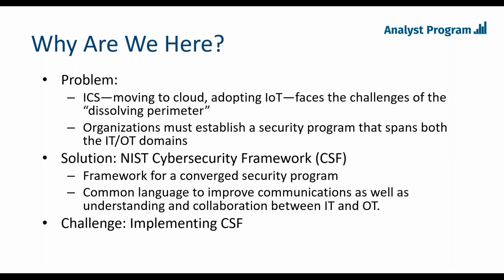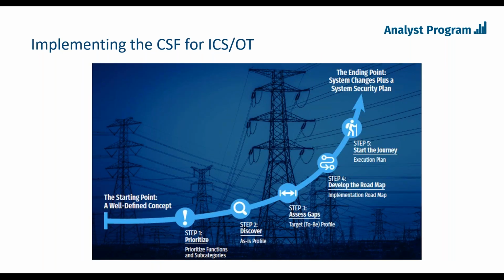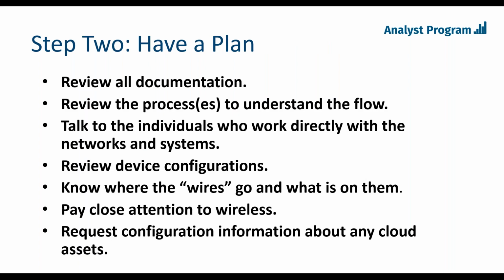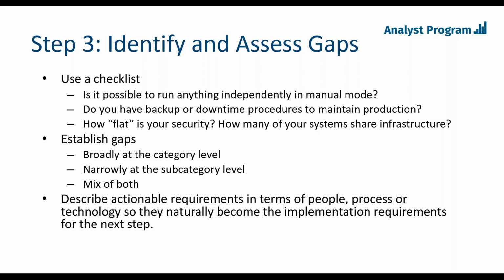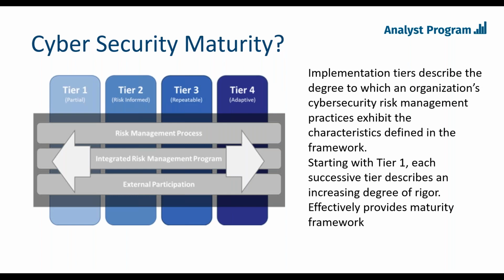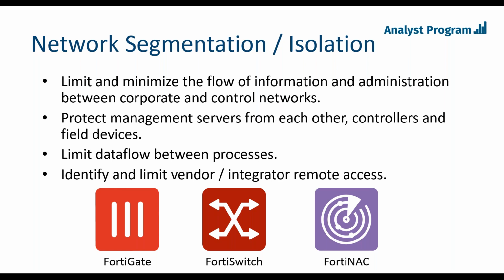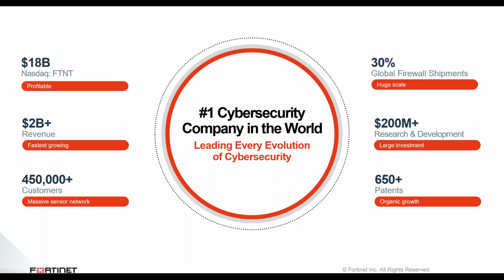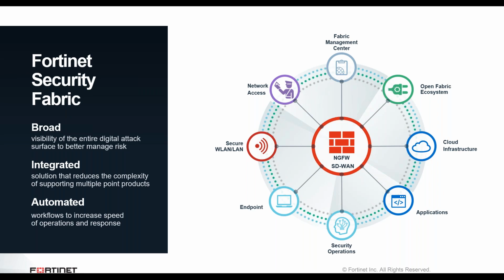Securing ICS Using the NIST Cybersecurity Framework and Fortinet Best Practices for the Real World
Security challenges continue to mount for industrial control systems environments dealing with legacy systems scattered across remote locations, long equipment life cycles and adoption of new technologies. The integration of operational and IT networks adds to the challenge. In this new webcast, SANS instructors and analysts Don Weber and Barbara Filkins take look at how to apply the NIST cybersecurity framework (CSF) in these environments, assess risk and requirements, and develop a tiered approach to ICS security.

The specific application of Fortinet's products for critical infrastructure also will be reviewed and discussed. Through tips for implementation and examples, attendees will learn how to develop their own assessments and requirements, and how to potentially apply specific technologies that support the CSF.

Be among the first to receive the Fortinet product overview written by Don Weber and the implementation guide by Barbara Filkins.

Speaker Bios

Barbara Filkins

Barbara Filkins, SANS Research Director, holds several SANS certifications, including the GSEC, GCIH, GCPM, GLEG and GICSP, the CISSP, and an MS in information security management from the SANS Technology Institute. She has done extensive work in system procurement, vendor selection and vendor negotiations as a systems engineering and infrastructure design consultant. Barbara focuses on issues related to automation—privacy, identity theft and exposure to fraud, plus the legal aspects of enforcing information security in today’s mobile and cloud environments, particularly in the health and human services industry, with clients ranging from federal agencies to municipalities and commercial businesses.

Don C. Weber

Don C. Weber, a SANS ICS instructor and founding member of the GIAC Ethics Council, has devoted himself to information security since 2002. He has extensive experience in security management, physical and information technology penetration testing, web assessments, wireless assessments, architecture review, incident response and digital forensics, product research, code review, and security tool development. He is currently focusing on assisting organizations secure their business and ICS environments through program reviews, security assessments, penetration testing and training.

Peter Newton

Peter Newton is a Senior Director of Products and Solutions at Fortinet, where he oversees the Secure Access, OT and IoT solutions. He brings 20 years of experience with computer networking and security, working at both chip-level and system level solutions for companies including AMD, Netgear, Silver Spring Networks and Fortinet. Prior work experience includes being an officer in the US Navy.